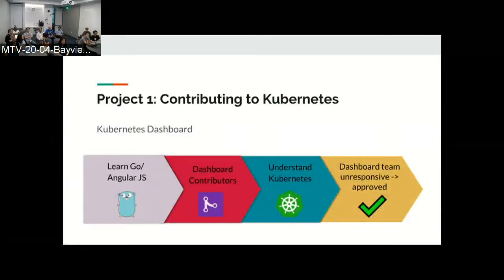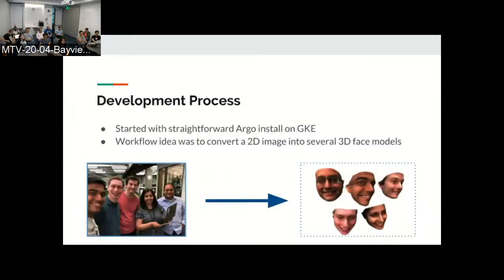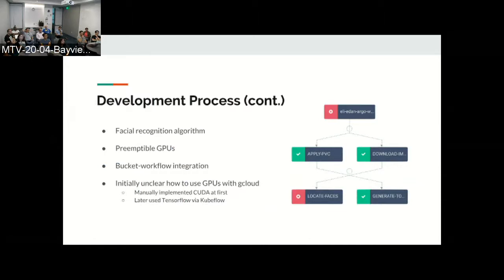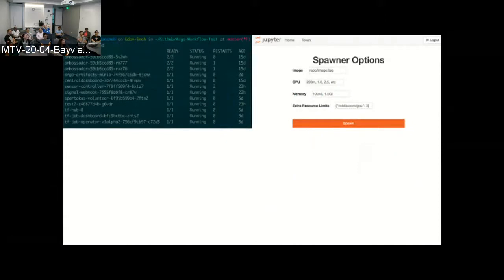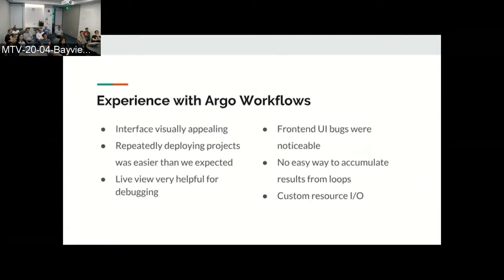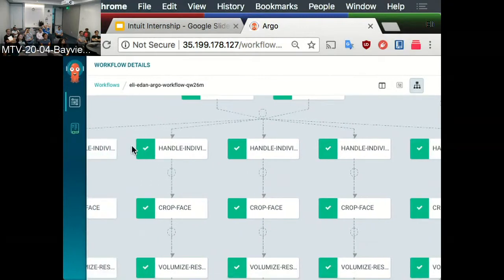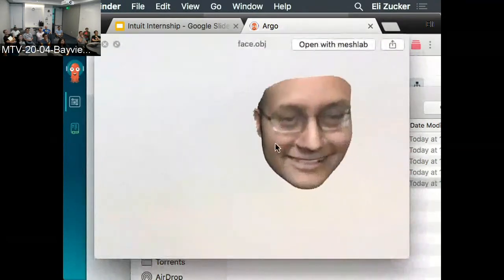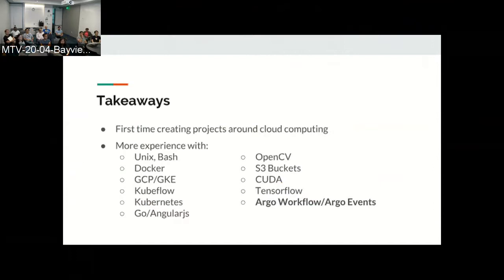Argo + Kubeflow internship presentation by Eli & Edan